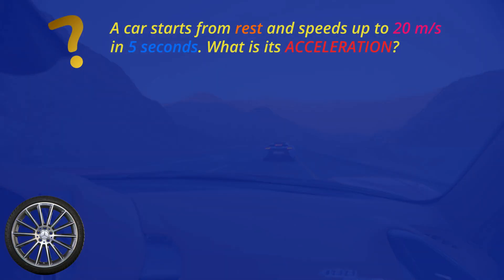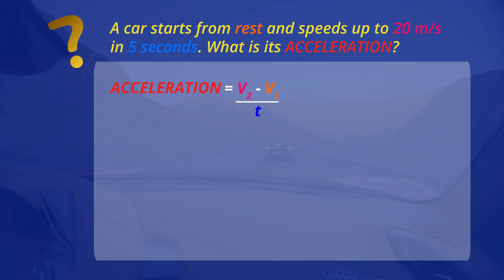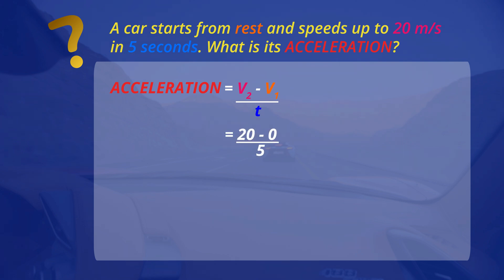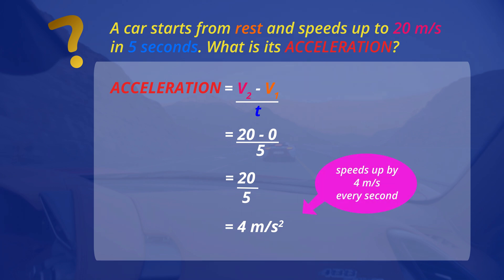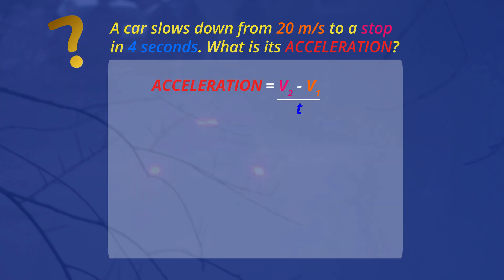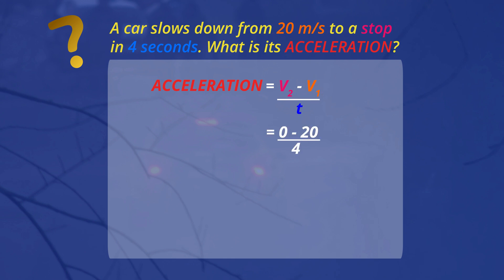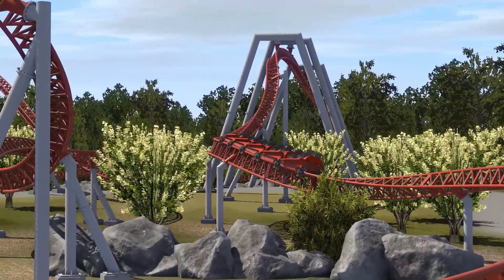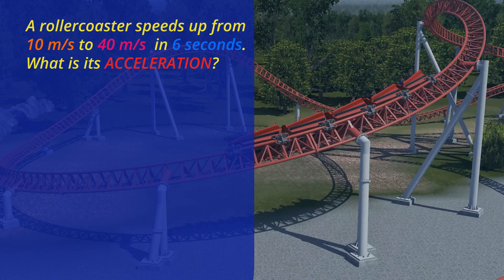Acceleration is Velocity changing over Time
Acceleration is NOT the same as going really fast.

00:00 Welcome
00:20 What is acceleration?
00:30 Acceleration formula
00:45 Car accelerating example
01:55 Car decelerating example
03:05 Rollercoaster accelerating example